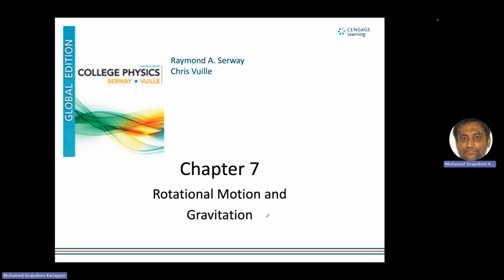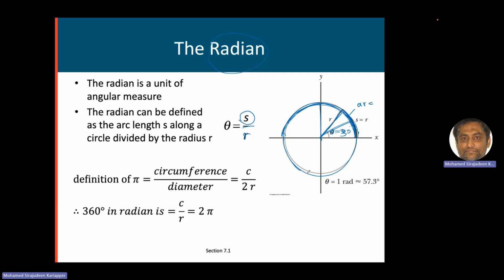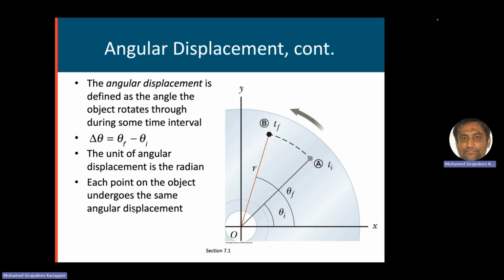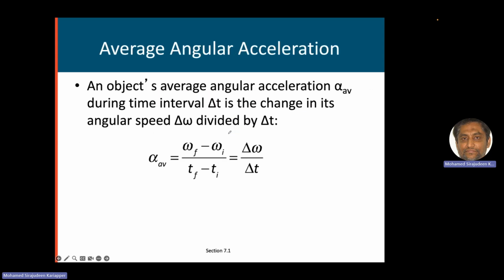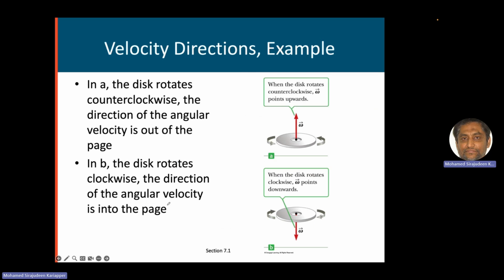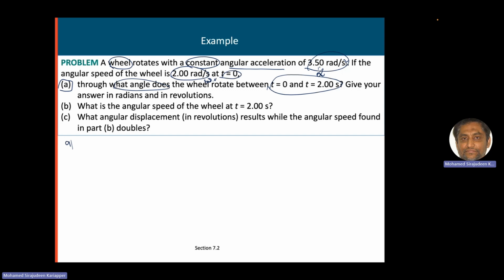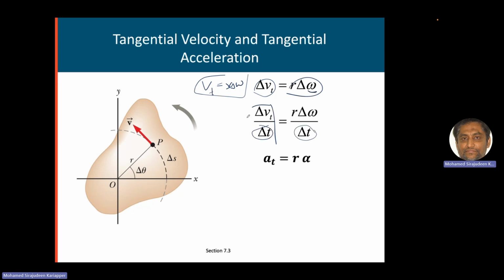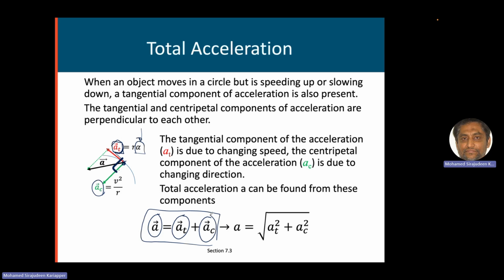phye101 chapter07 lec01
Class on Wednesday, November 12